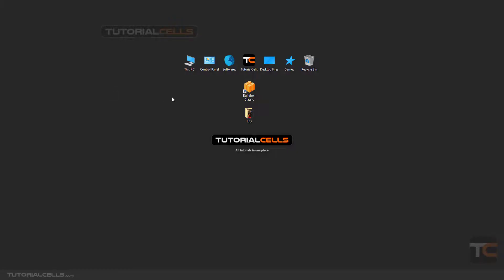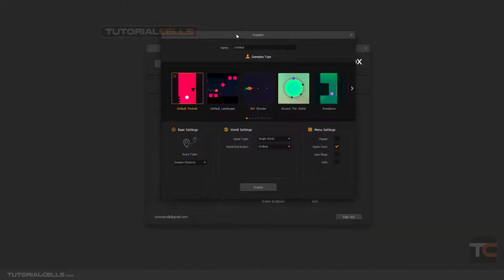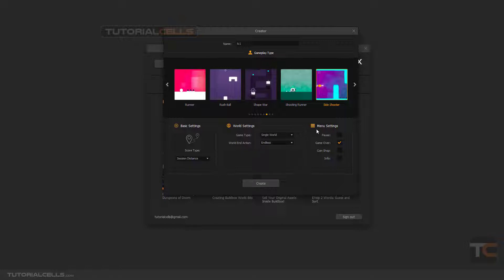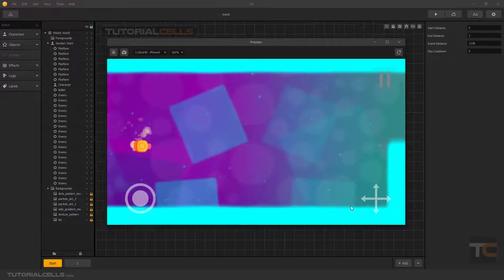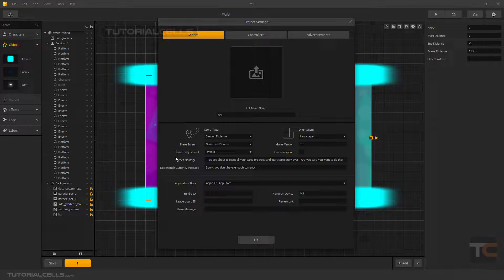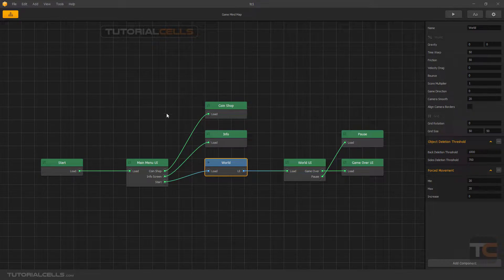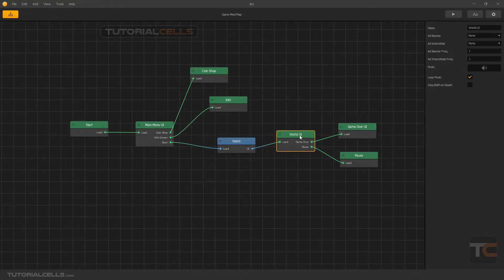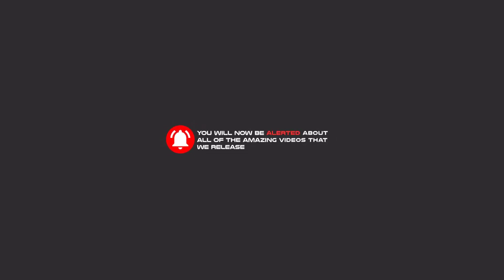0001. user interface in buildbox 2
In this lesson, we want to get acquainted with the software user interface. First, change the main site of the software, and after entering the first page, we will become software. From the beginning, you can start with ready-made games to get started more easily. The main software settings such as score type, game type, menu setting. We set everything to default. We just want to have a general acquaintance with the software environment. We will explain all these options in detail in the next lessons. Then click on the create button. We enter the software. In the left part of the software, there are the main objects and commands of the software, such as characters, objects, actions, effects, logics, labels. The middle part of the software is our main workplace where you can put all the graphics and objects. Each item you click on the right side of the software opens its settings. If you click on the big play button, you can have a preview of the game. The main menu editor button takes us to the game mind map environment, where you can control the menu system and the general map of the game as a node base.